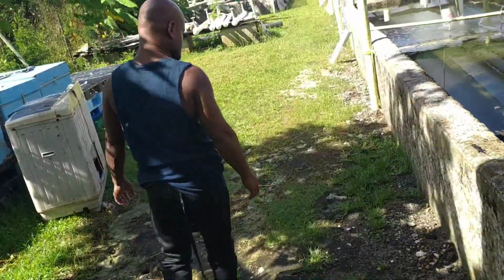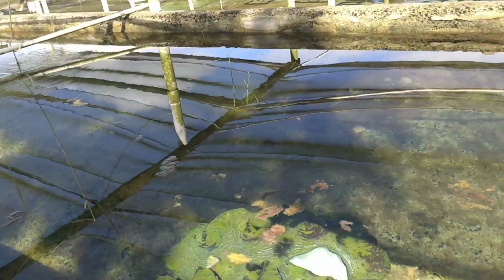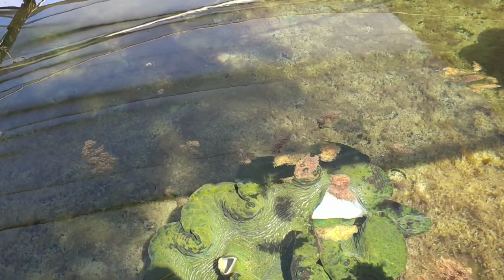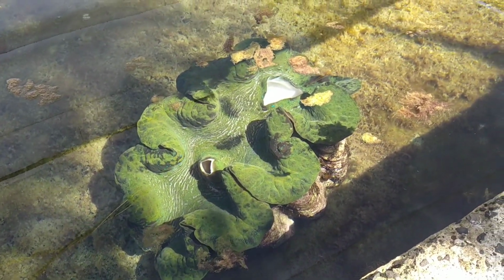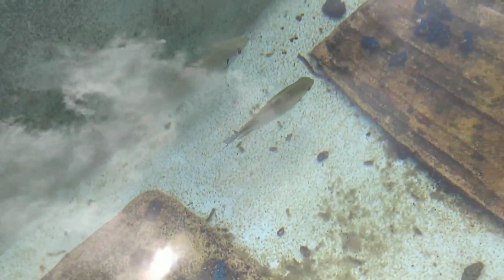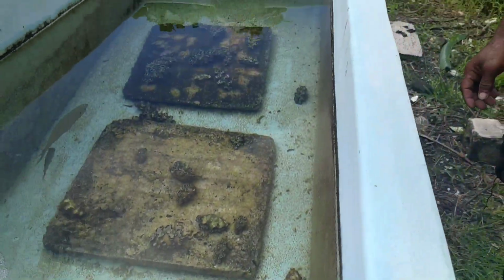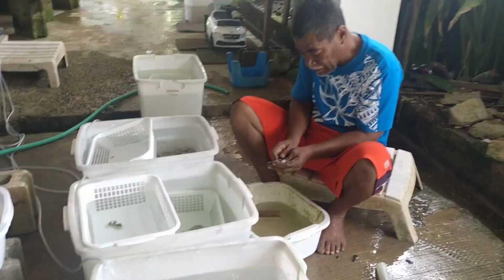Look at this GIANT CLAM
Good day everyone ! Join me as I take you on a tour inside Kosrae Aquaculture Centre.